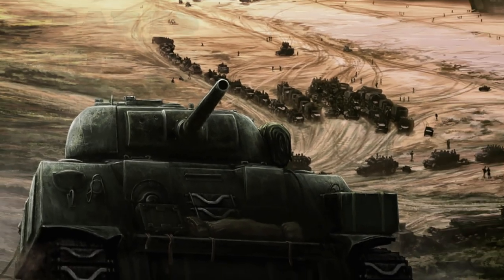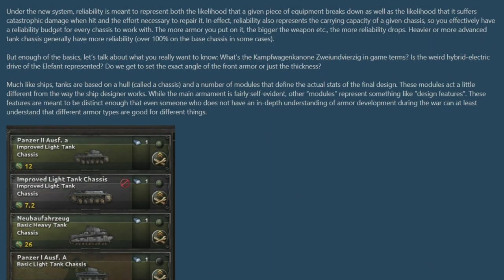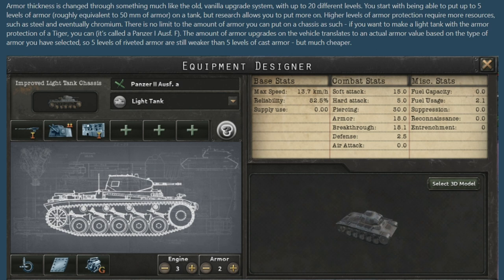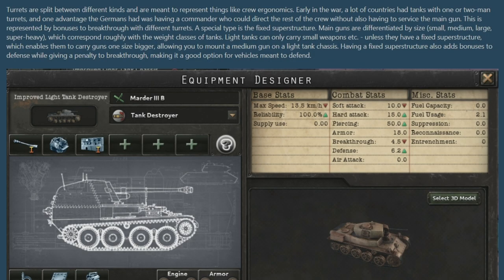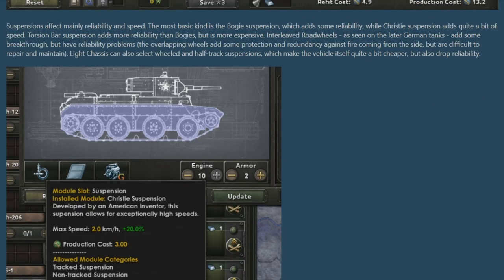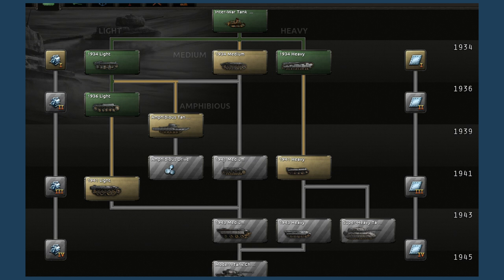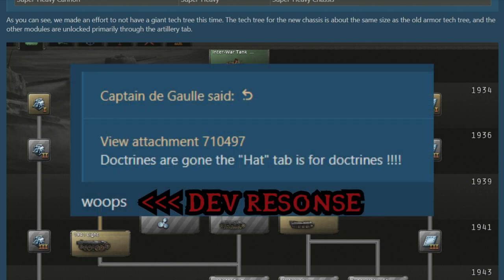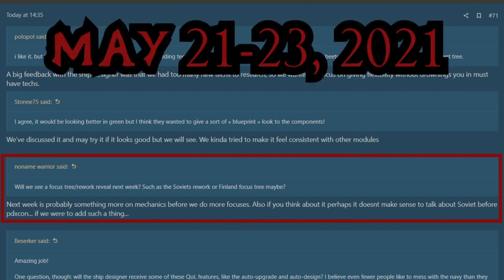Tank Designer - HOI4 Dev Diary 1.11 Barbarossa Update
In this weeks shorter and pretty bog standard dev diary we talk about the new tank designer coming with the 1.11 Barbarossa Update coming this year. I was split making this video, because on one hand you could sit down and talk for hours about the potential of doing x,y and z and all the meta change implications it has - or you could just quickly explain whats going.

Either way, I made a shorter video and if not entertaining i hope its at least a little informative :) The fact you watched it at all means a lot to me, thank you.